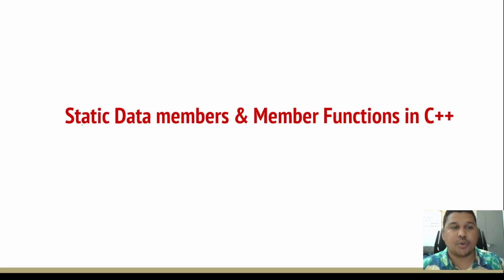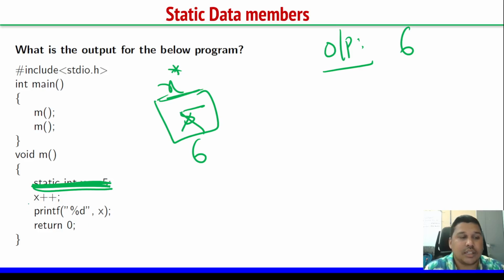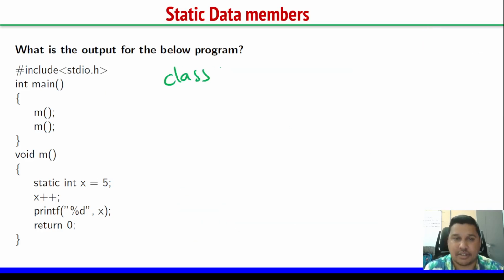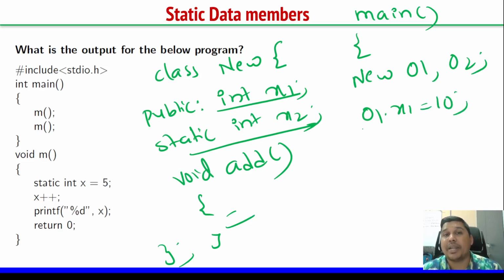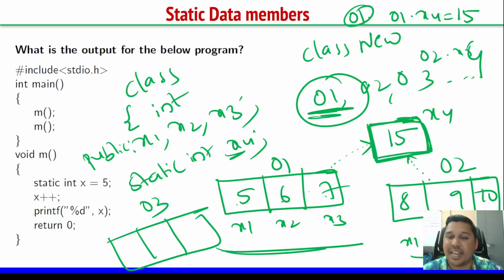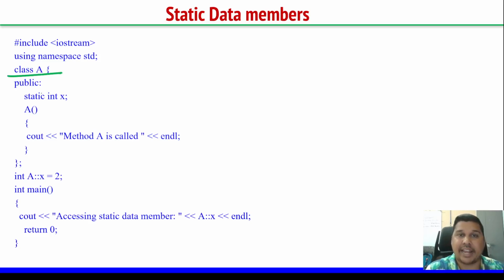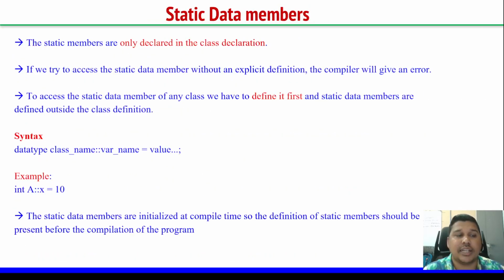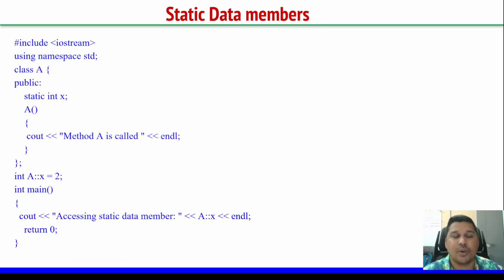Lec-9.3: Static Data Members in C++ | Static Variables in Class